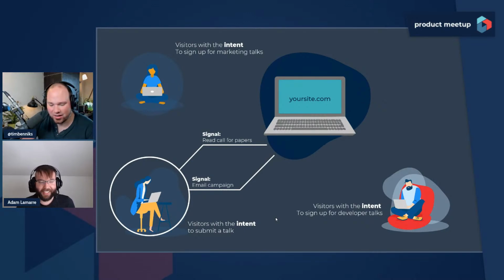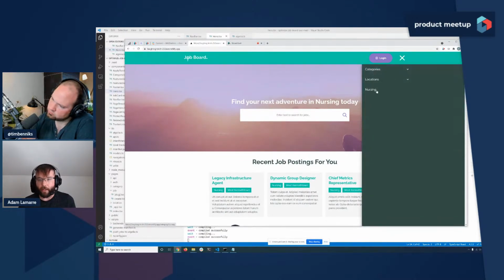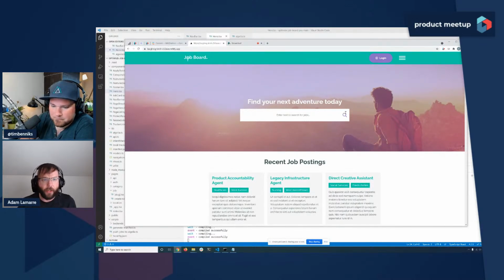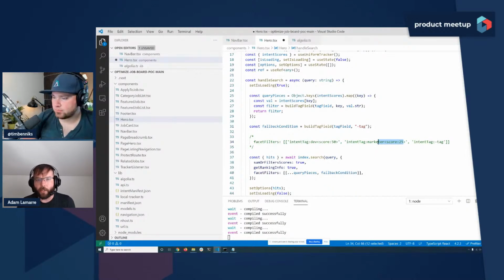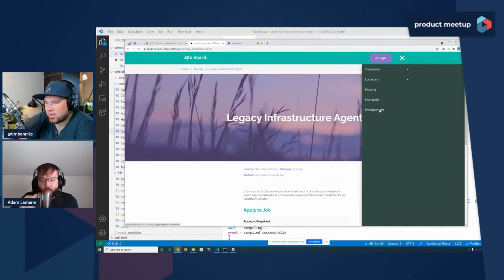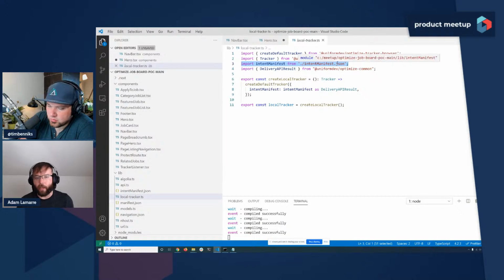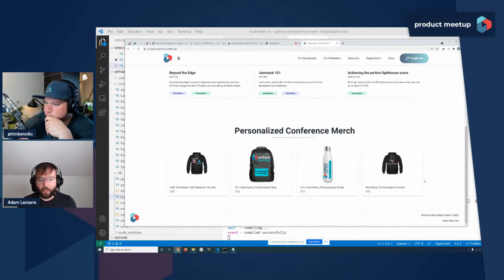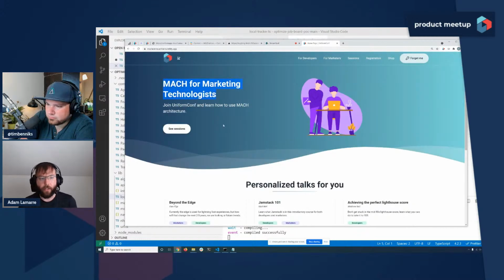Product Meetup #2: Interesting usecases with Adam Lamarre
In this instalment we look into more complex use cases for personalisation. Search results and indexation can generate amazing results when personalised properly. Adam Lamarre shows how to integrate Uniform with Algolia for great results on Jamstack websites!